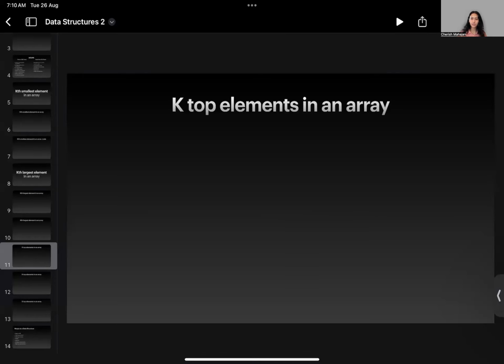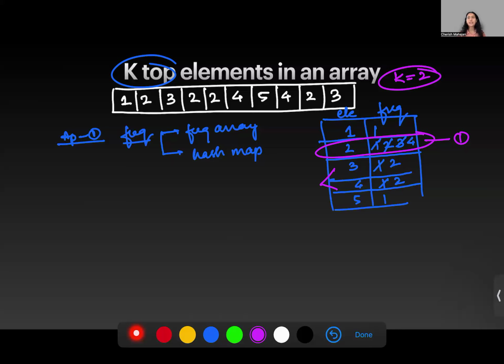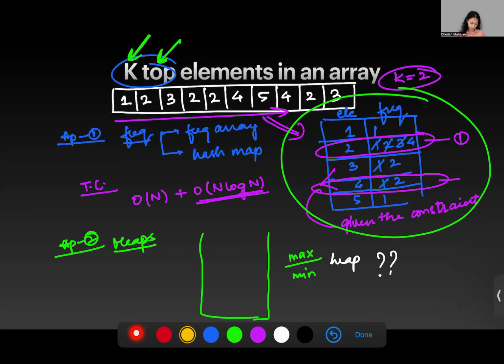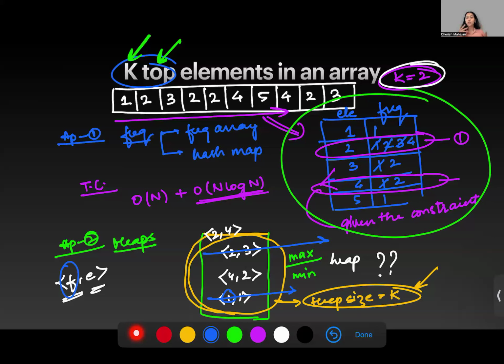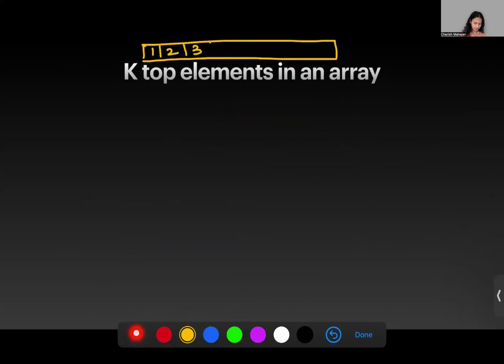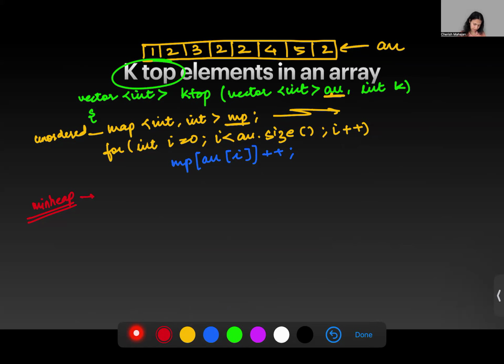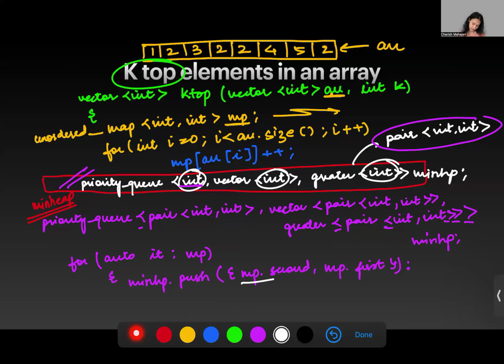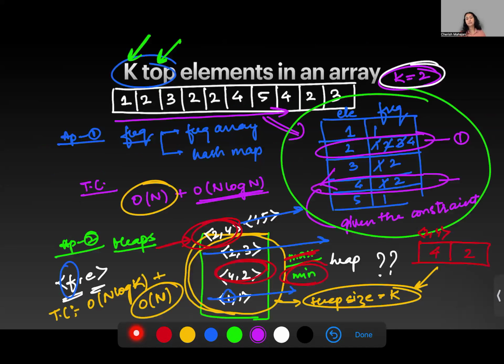Heaps-4 | K top elements in an array | K most frequent elements in an array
📌 K top elements in an array | Data Structures & Algorithms
📌 K most frequent elements in an array | Data Structures & Algorithms